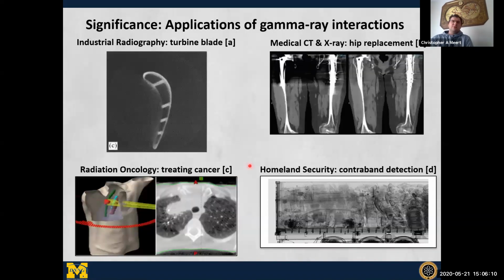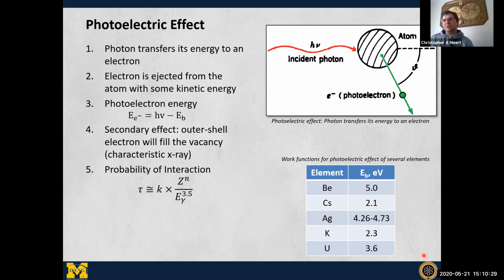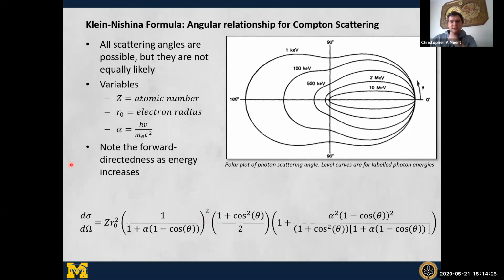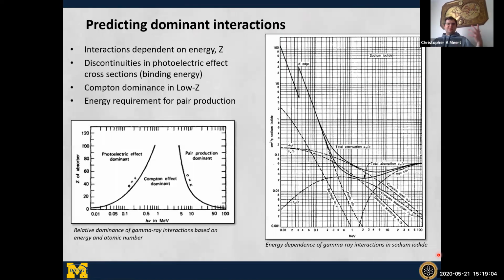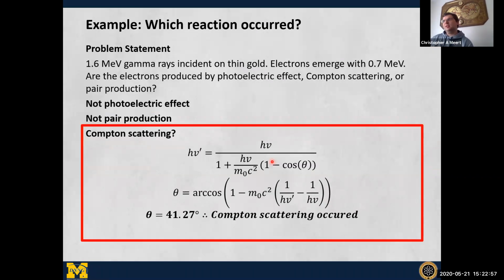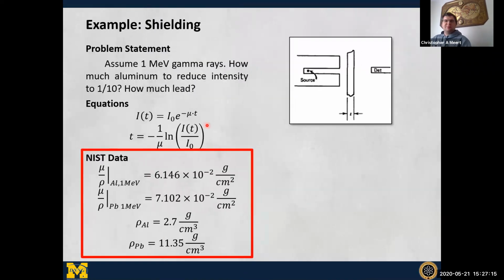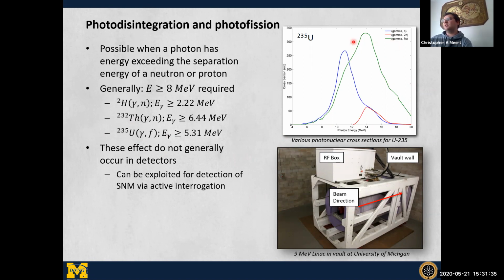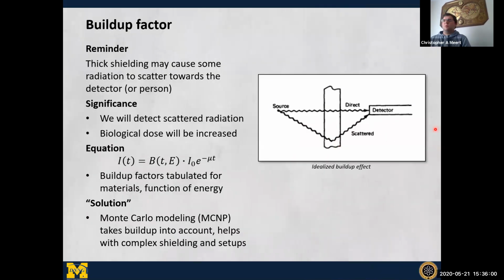MTV NESS 2020 05 21